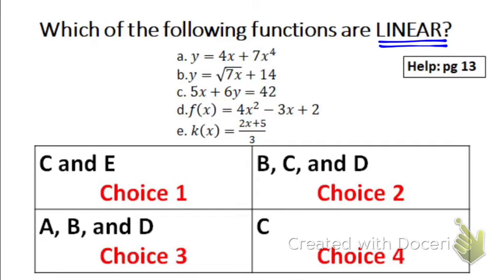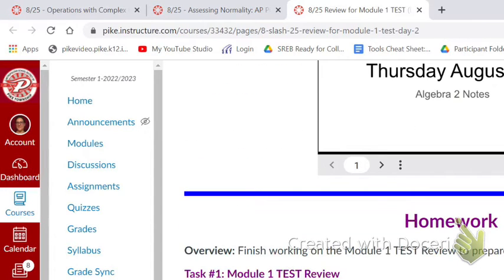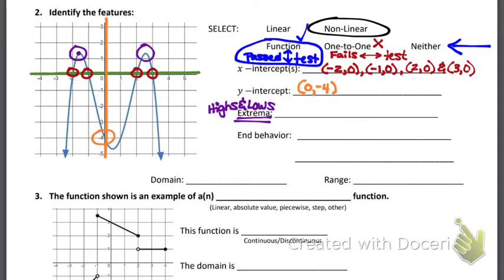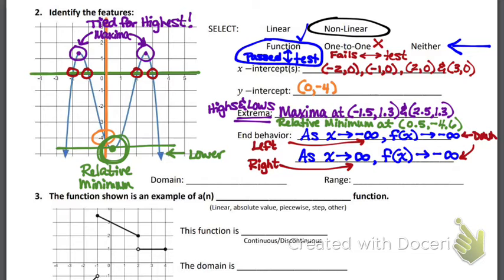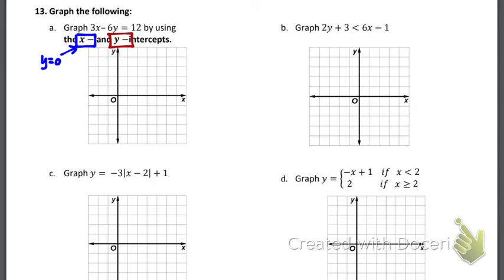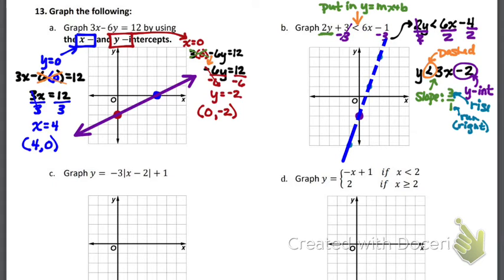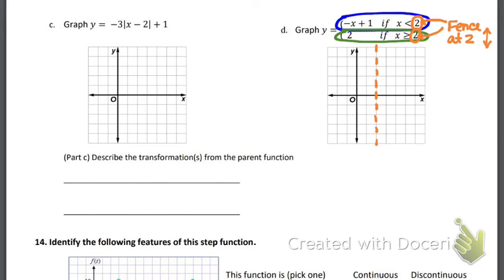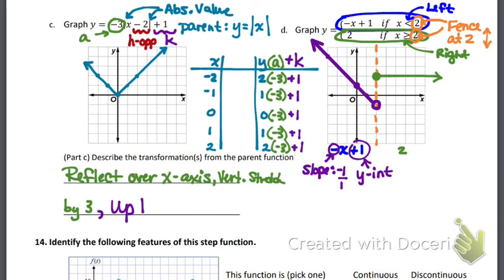Algebra 2 Thursday 8-25 4th Period Review